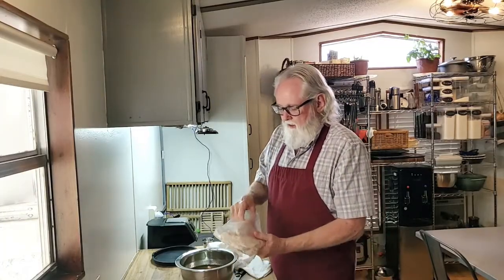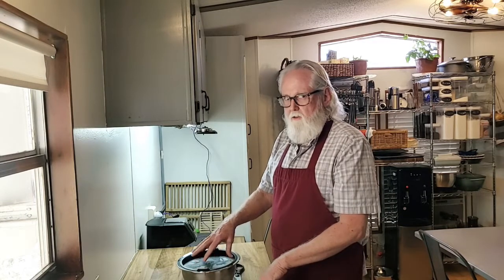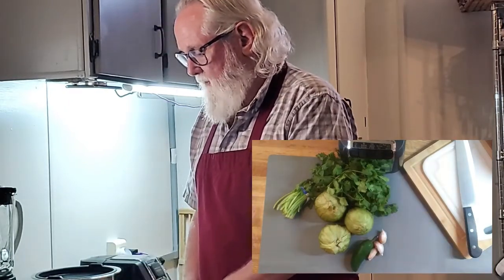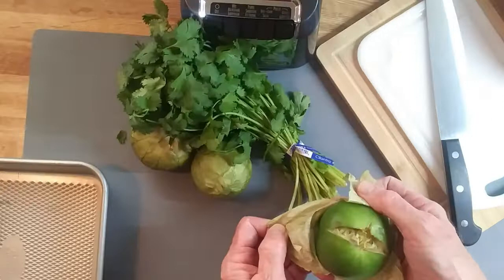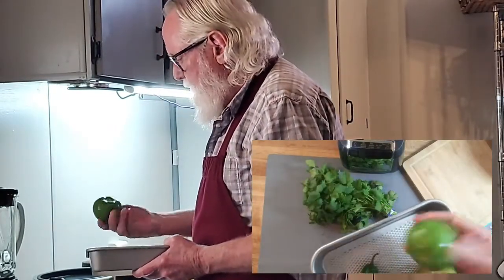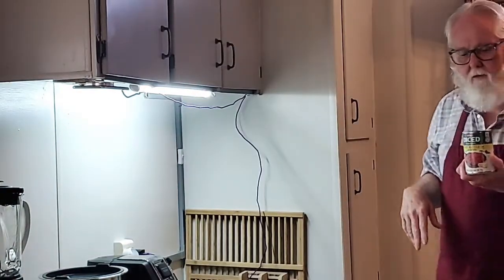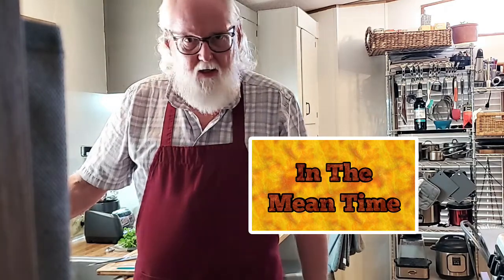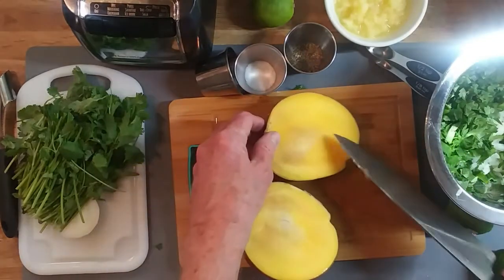Impromptu Cook Day! Brining Wings, Cutting a Mango, Tomato Tomatillo Salsa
Join me and have a good time in the kitchen, around the house, out and about, and on the road.

I've changed from a Nomadic RV life living and working in a National Park to a stationary home in a historic cavalry fort in Texas. I'm retired with a bank of projects to do and a "some day" list that needs addressing.

I create and post my videos as a journal of my life. A journal I manage so family and friends can witness some of my days and times. I hope to have fun, learn something and share a bit, too.

YouTube is not a job and I'll not let it become one.

Follow Along ...